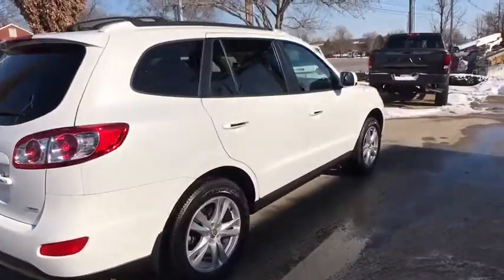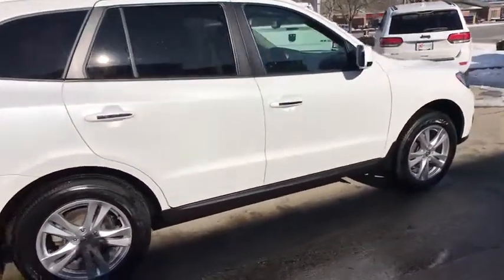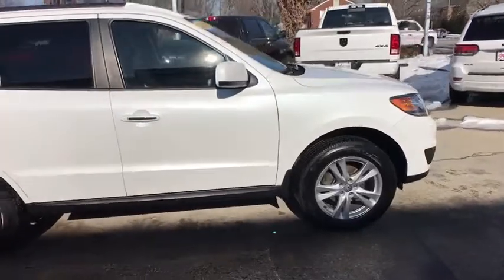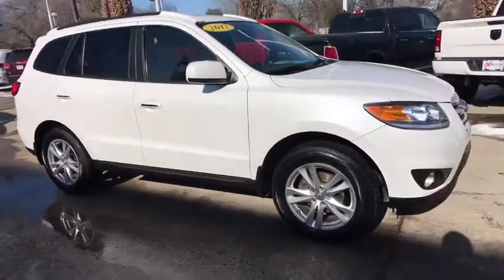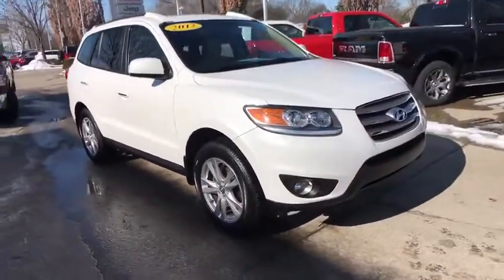2012 Hyundai Santa Fe Louisville, Lexington, Elizabethtown, KY New Albany, IN, Jeffersonville, IN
Frost White Pearl U 2012 Hyundai Santa Fe
2012 Hyundai Santa Fe  - Stock#: CU3046 - VIN#: 5XYZK4AG4CG124212

Oxmoor CDJR
4520 Shelbyville Rd

Hyundai Santa Fe 3.5L V6 DOHC 24V CARFAX One-Owner. Clean CARFAX.